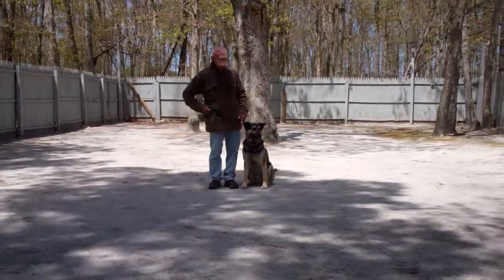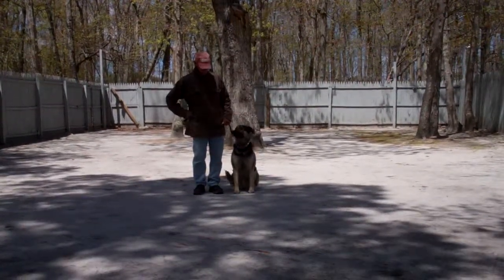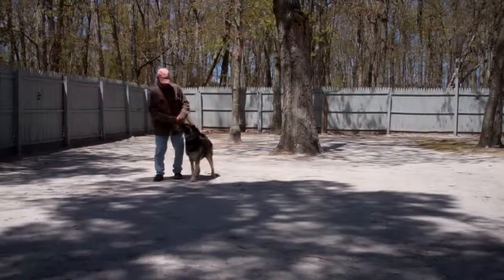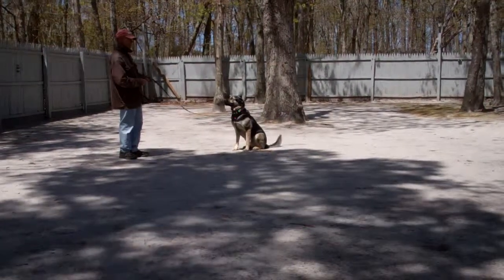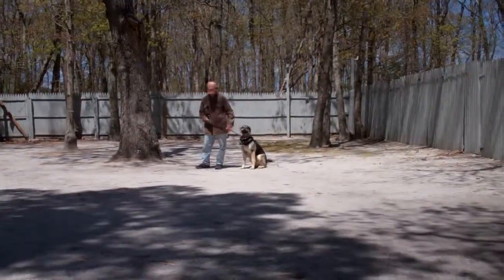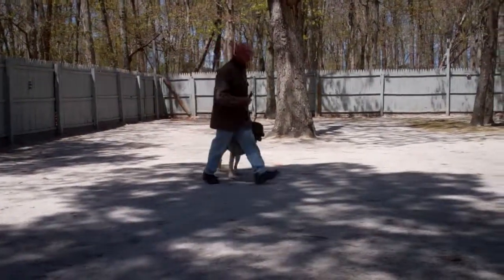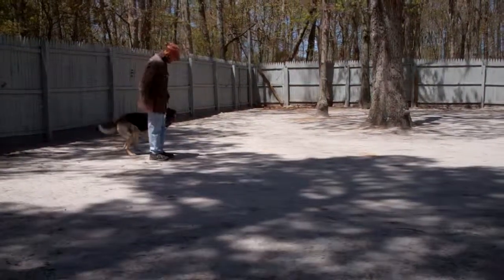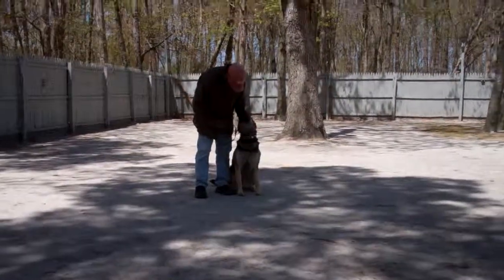Otis Greene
Otis the german shepherd mix completes the obedience commands that he learned while attending Nora's Dog Training Company